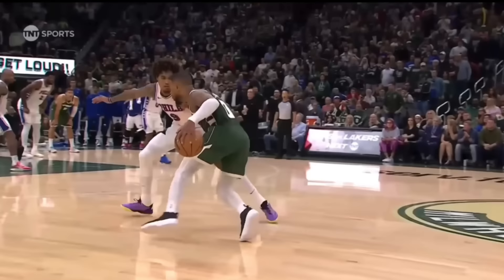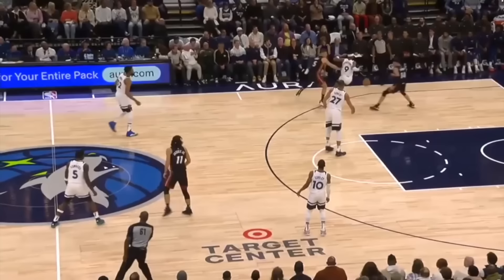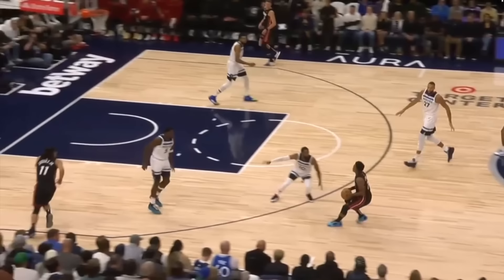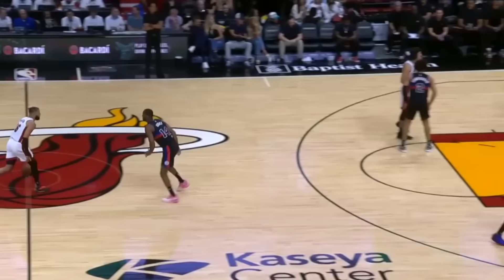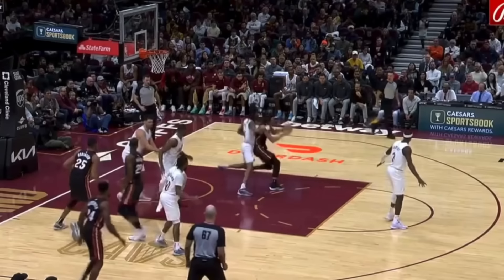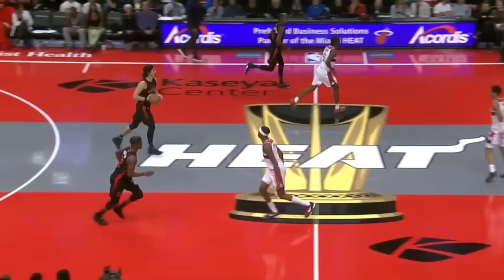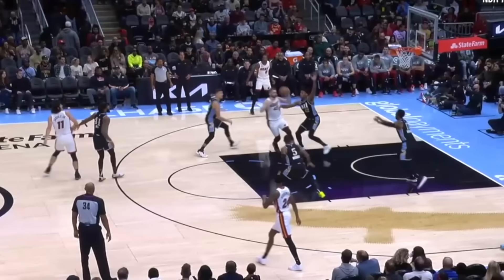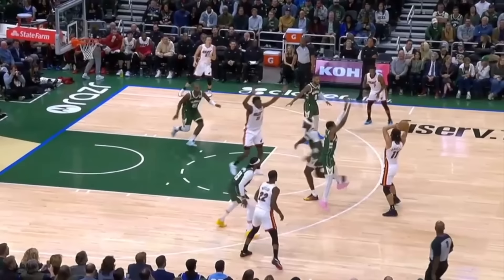Jaime Jaquez Jr Doesn't Play Like A Rookie...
The Miami Heats Rookie Jaime Jaquez Jr is already having a huge impact on the court. But what exactly makes him different from your typical NBA Rookie?